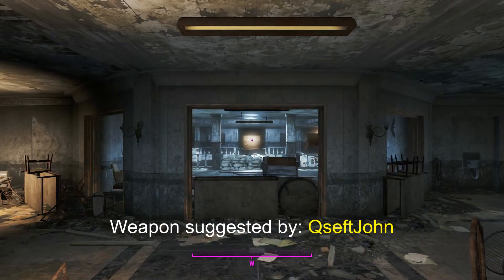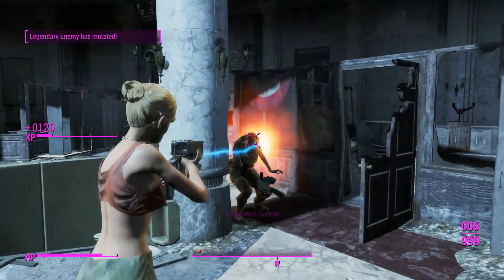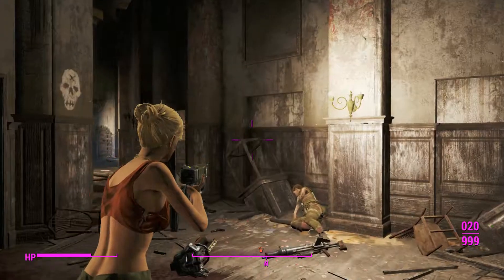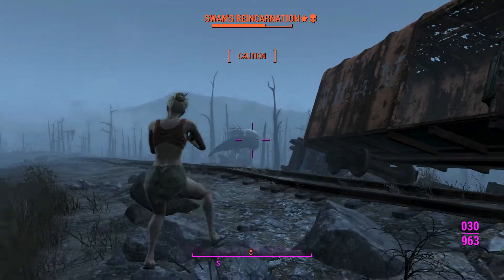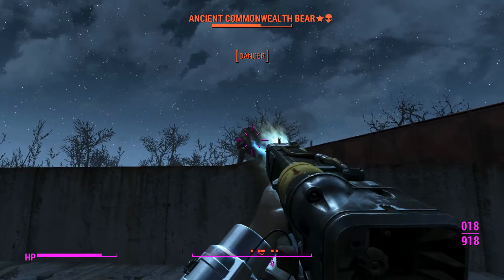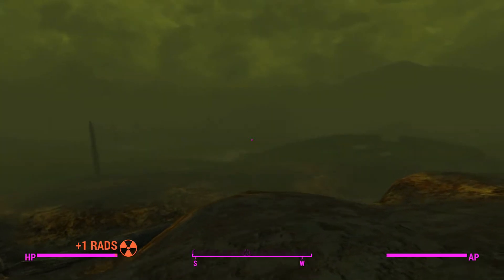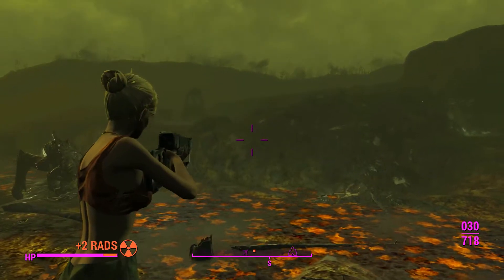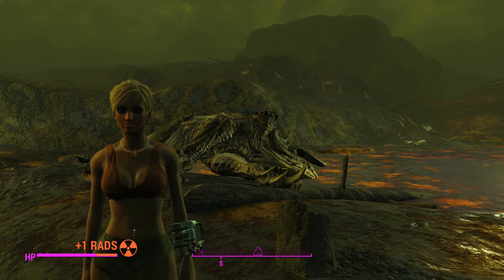Fallout 4: Weapon Spotlights: Inducted Furious Laser Rifle (Mod)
After yesterday's Laser Rifle, we needed a good Laser Gun to save face :P. Fortunately, QseftJohn had a pretty grand idea for making the laser rifle powerful.

And the weapon attachments setup didn't even accommodate the Furious effect properly. Using this thing with an Automatic Barrel would make this thing even more deadly!